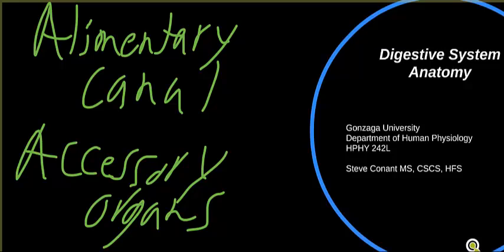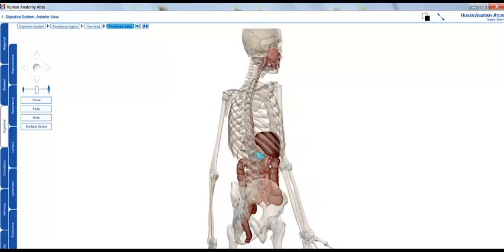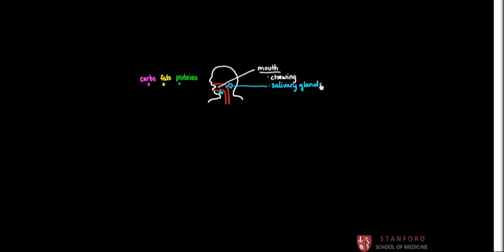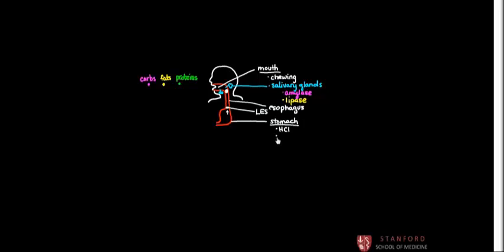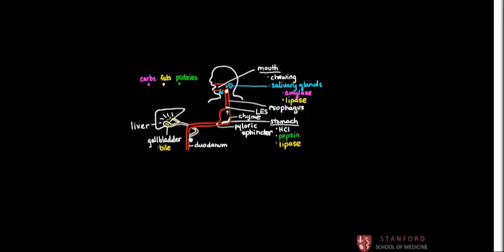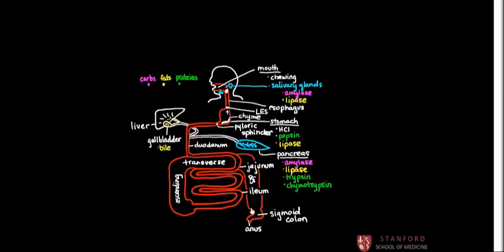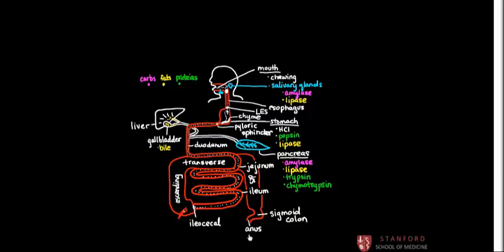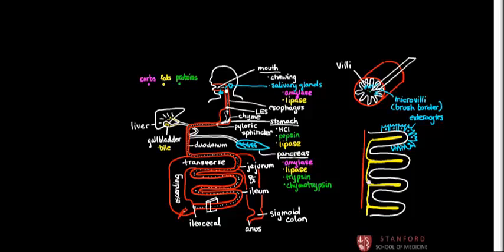Digesitve System Anatomy